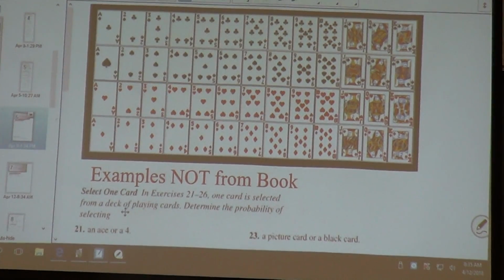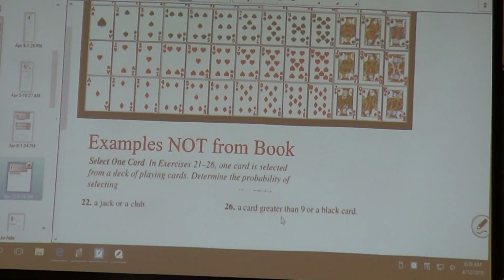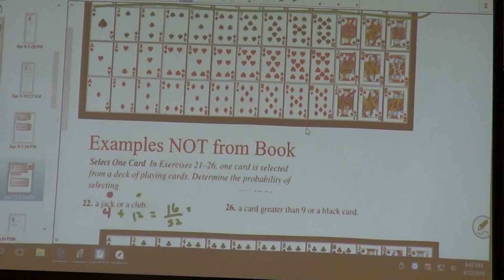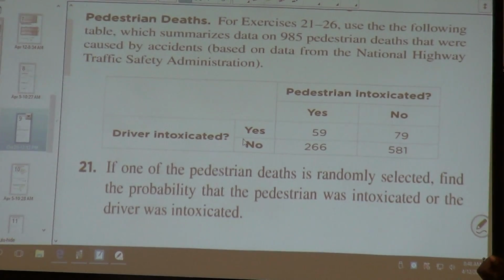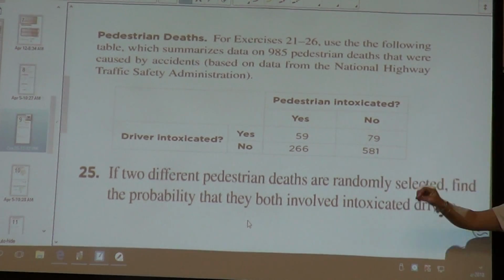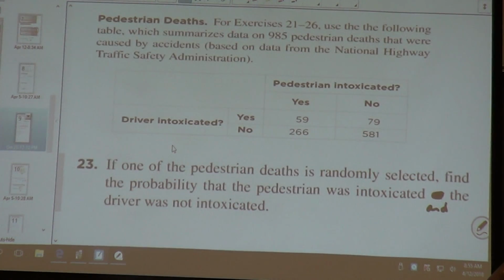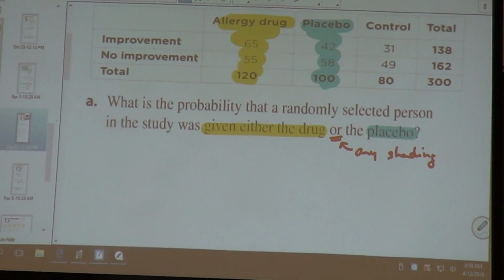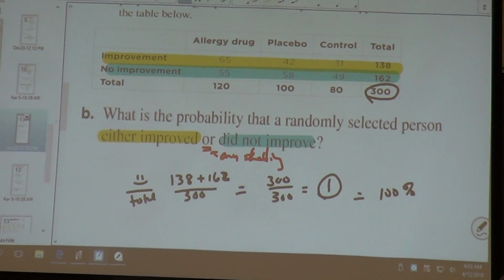4-12-18 Math 107 FDTC Mrs. Cooper End of Chapter 6 Part 2